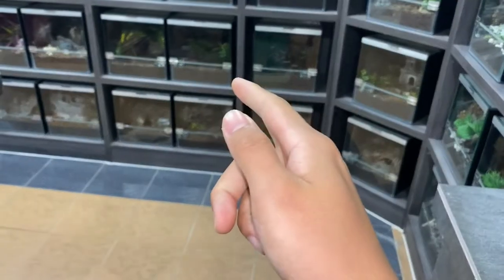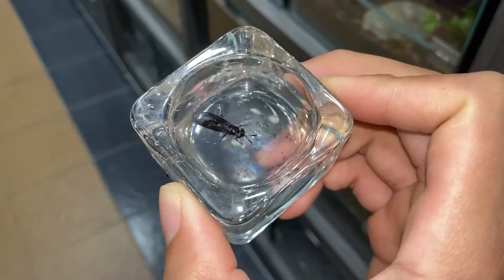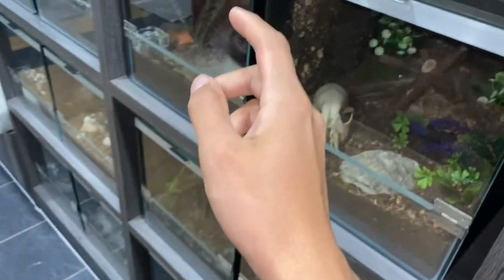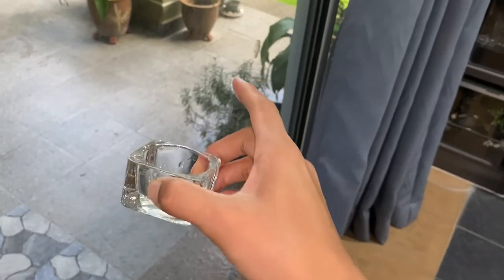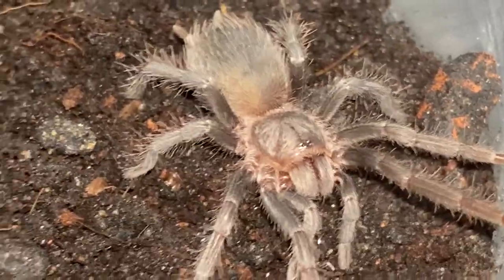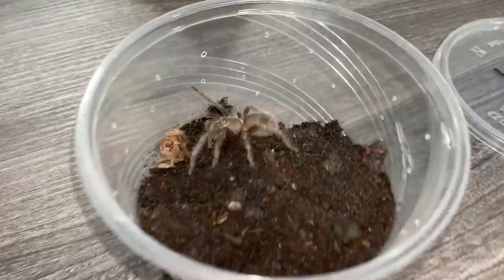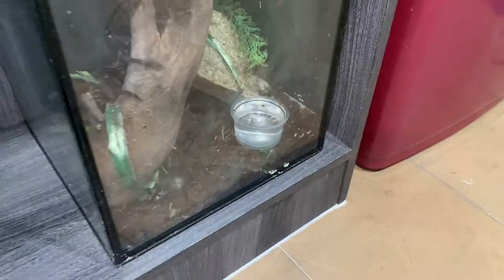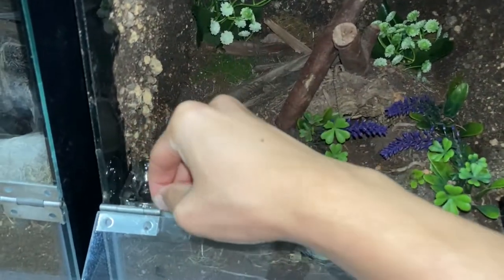I fed my Tarantula this Soldier Fly 💂🏻‍♂️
Get your Limited Edition Queen Pissy plushie HERE !
(ENDS 13th April 2023)

2nd channel :
~ Beyond the Lair

Species :
Acanthoscurria chacoana
(Bolivian Pink)